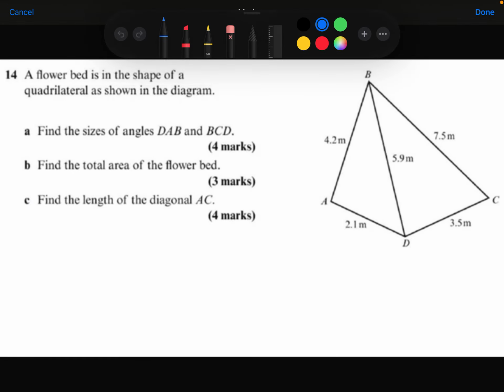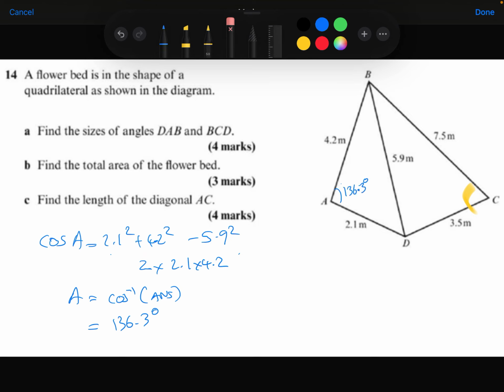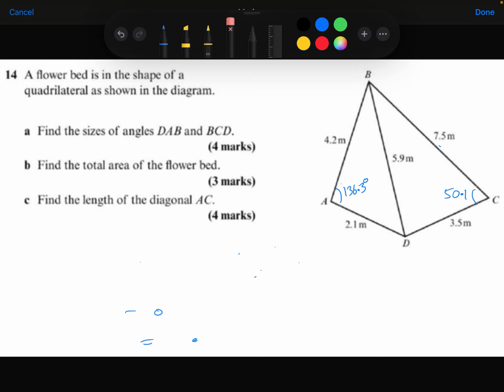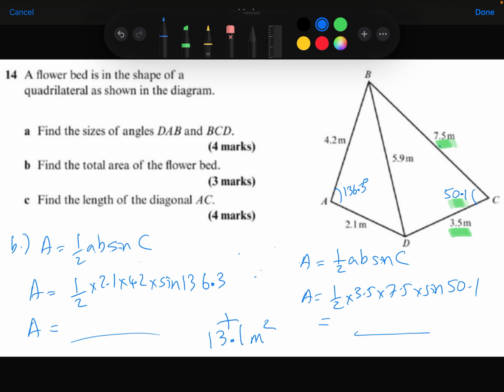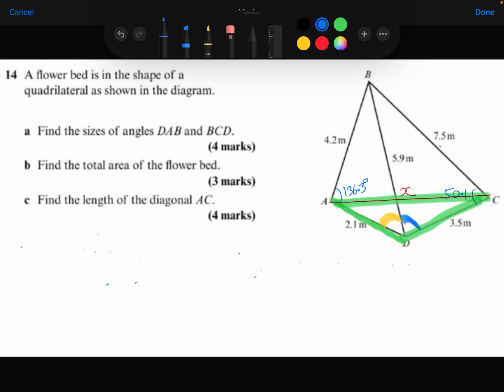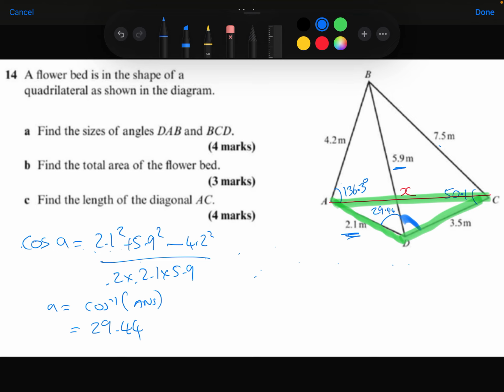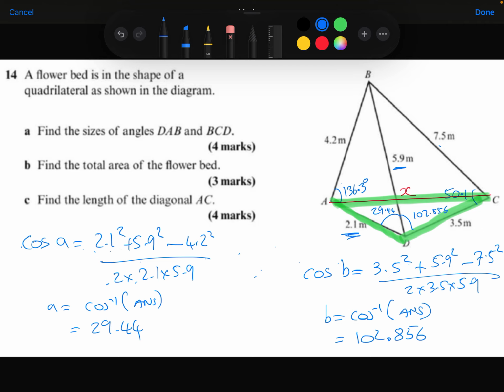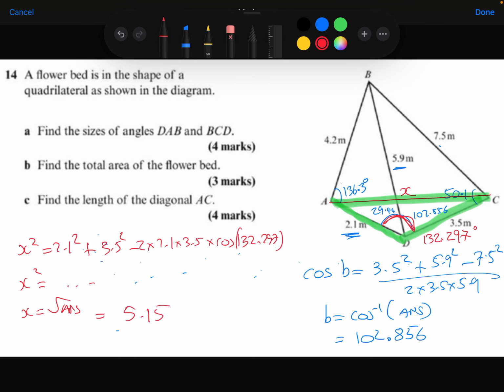Green Paper - Trig 2 - Q5